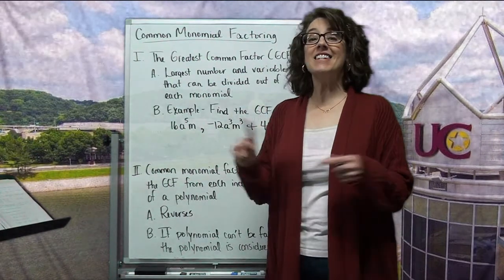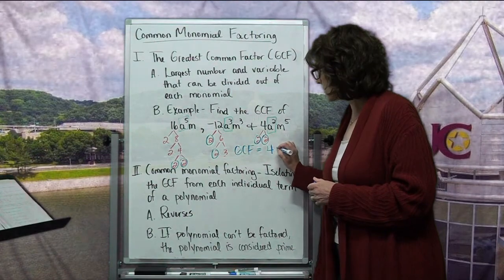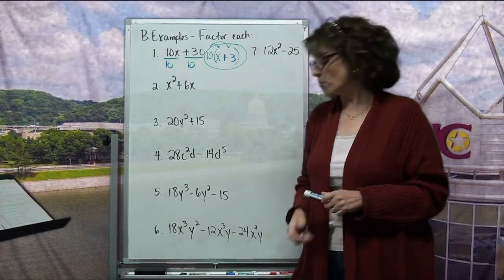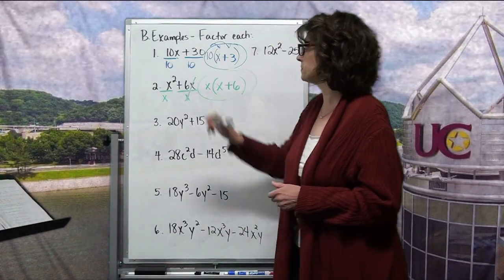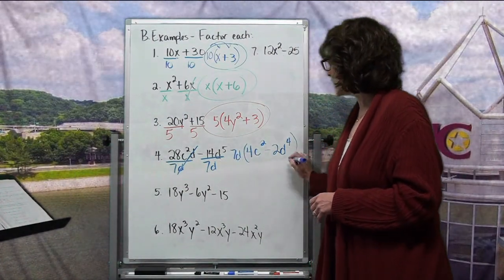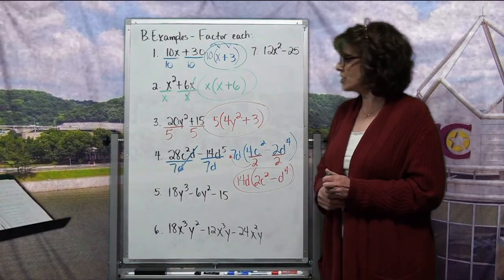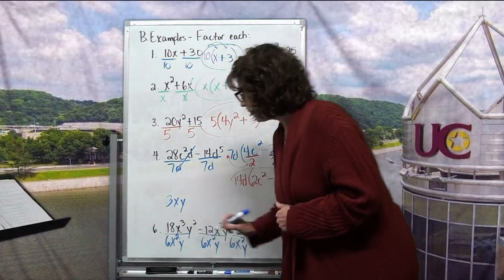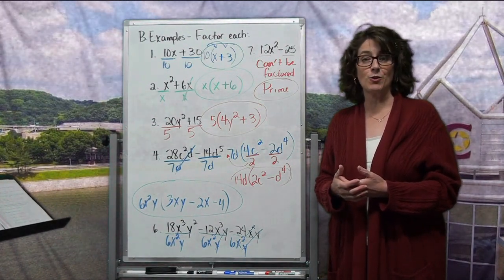Common Monomial Factoring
Professor Lori James discusses how to factor polynomials by dividing out a common monomial factor.  Thank you, Emily James, for editing!  Thank you, JD James, for the musical intro!